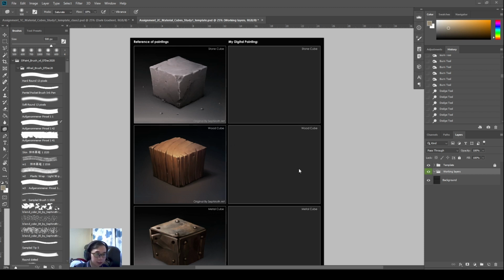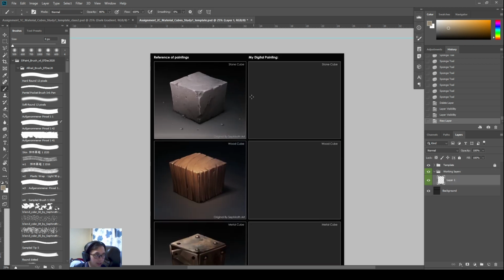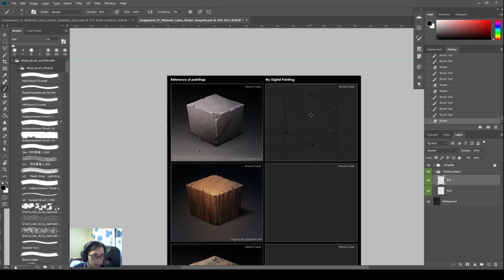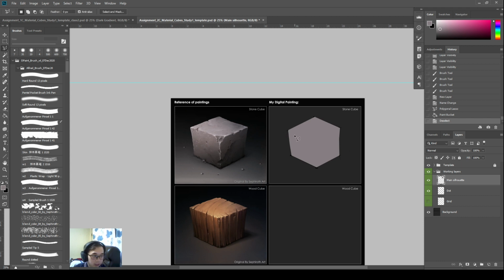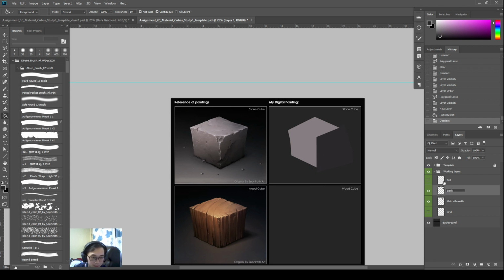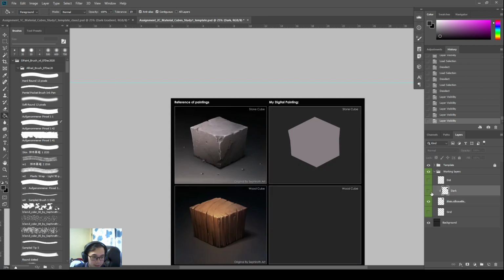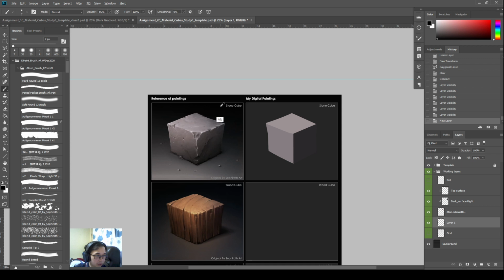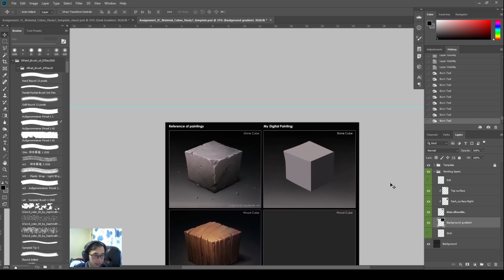DPaint 3-2 Stone Cube painting - Main silhouette, Right surface, Top Surface layers.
Hi everyone,

This video I show how I started with stone cube, I did a quick grid drawing with positive and negative space observation, then placed dots of the corners of cubes.
then I have a sketch and silhouette of the stone, I fill with paint and have 3 layers- Main silhouette, Right surface, top surface.

This video is part of video playlist this week, check this link for the playlist in sequence.